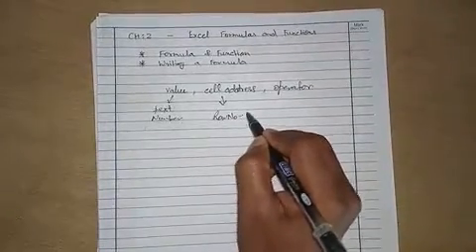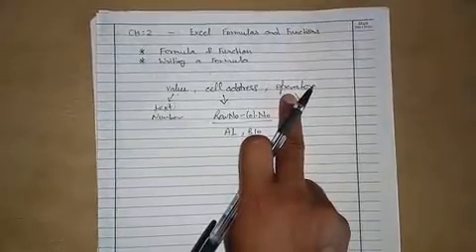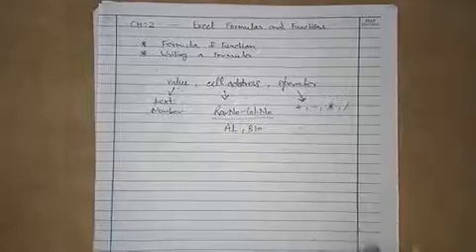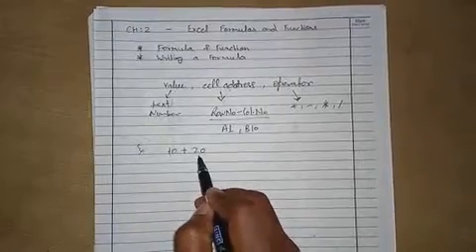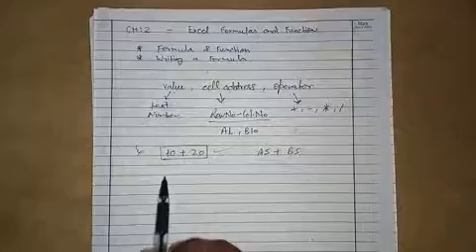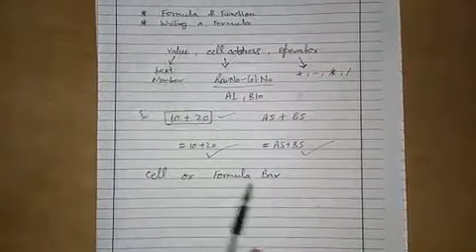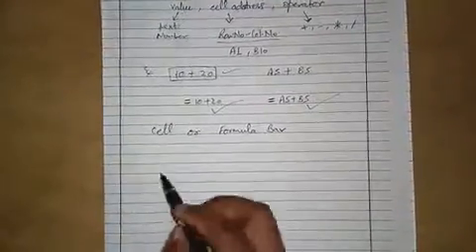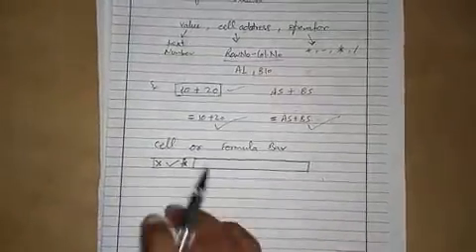Class 8th: Computer (Excel Formula and Function)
Explanation of excel formula and function.
how to write formula in excel.